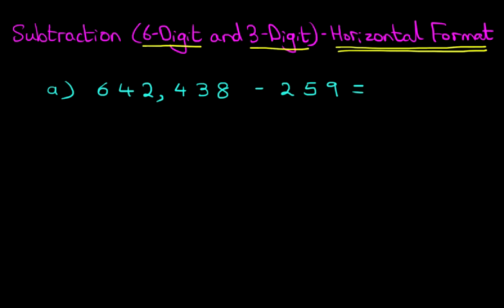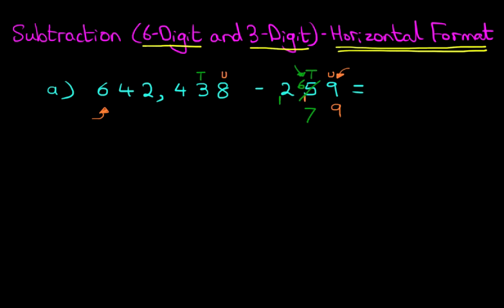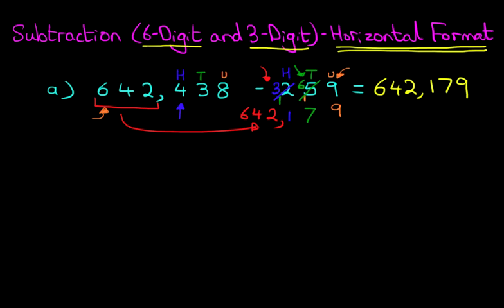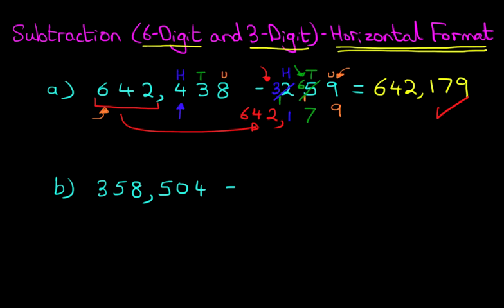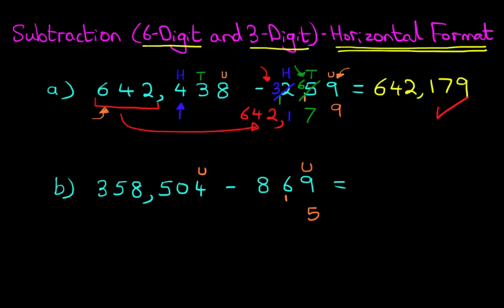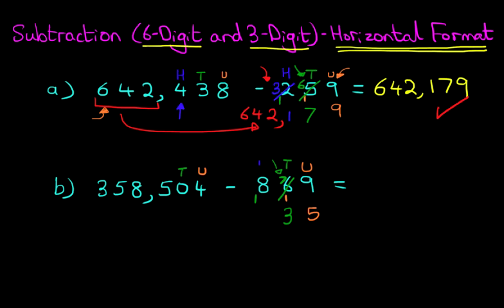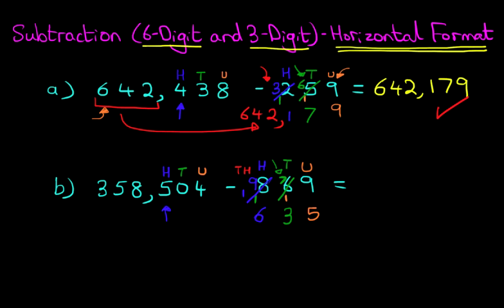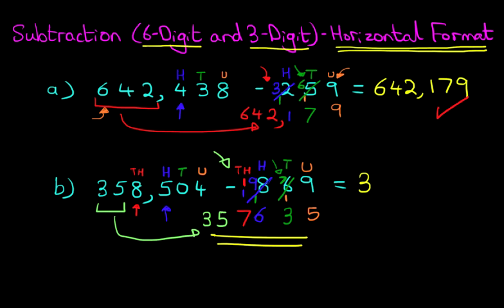Subtraction (6-Digit and 3-Digit Numbers) - Horizontal Format